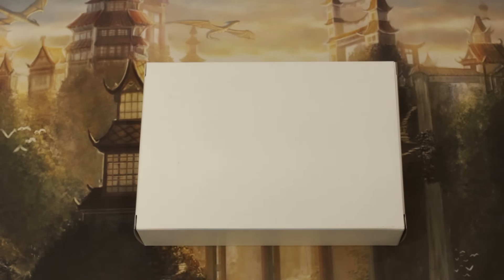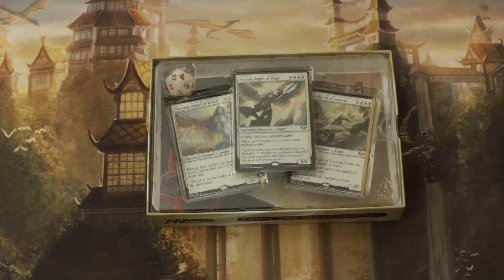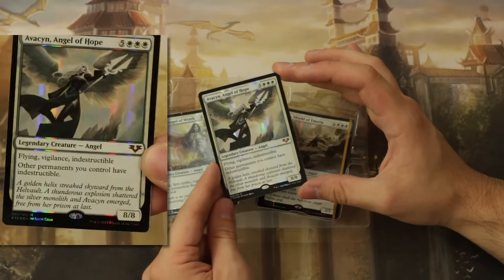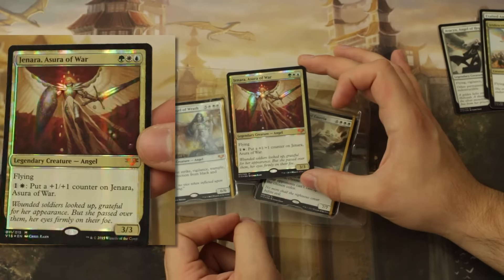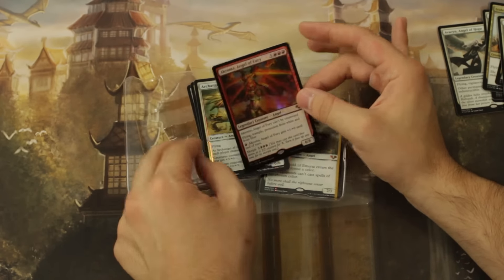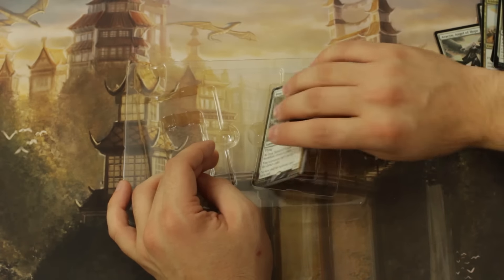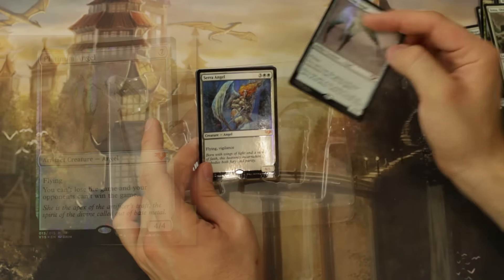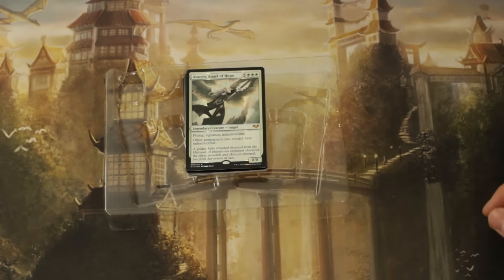FTV Angels Opening!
The GG Degree channel is a Magic: the Gathering is a variety channel where you can watch deck techs, prerelease guides, altered art tutorials and timelapses, DIY projects, MTG product and box openings, participate in giveaways and get vlog opinions on current happenings in Magic.

There is also a focus on learning, with tips for improving play, spotting cheaters, deckbuilding, and more.

If there is something that you like in Magic: the Gathering, it’s probably here. It’s nice to have you with us!

It’s red and it want you to get clicky with it :)